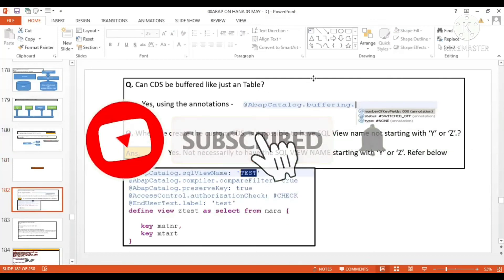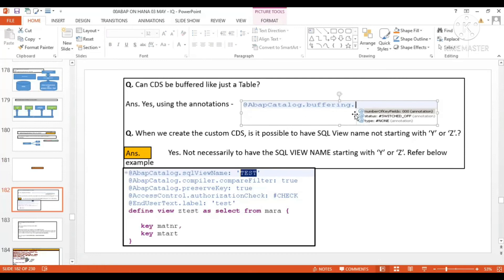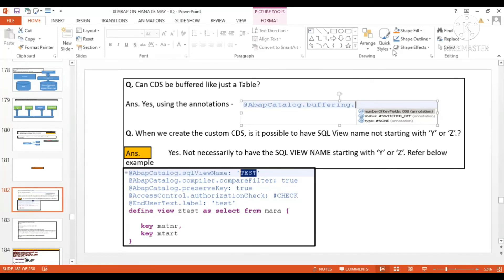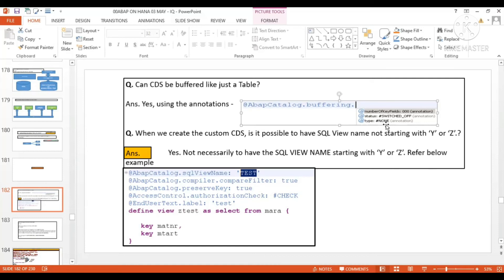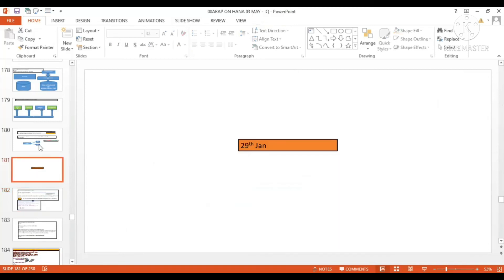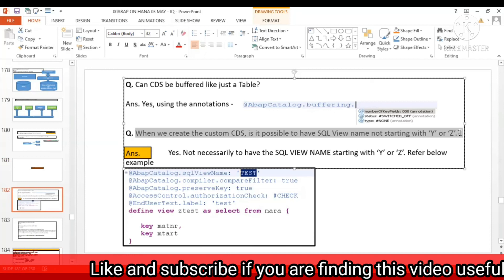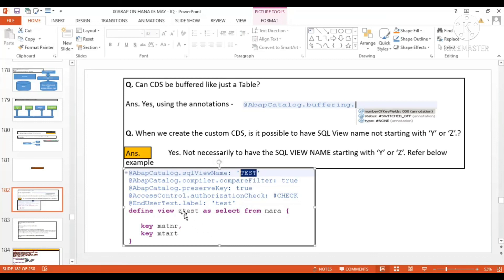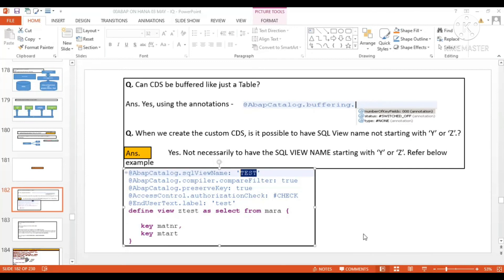CDS | Buffer | Naming convention for SQL View Name and CDS Entity in CDS